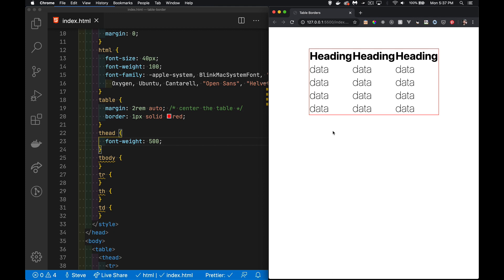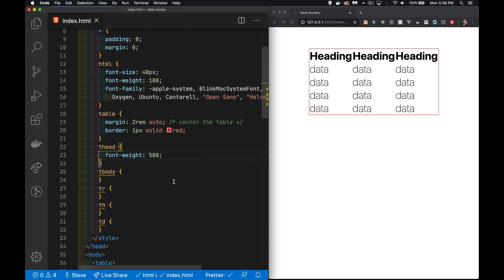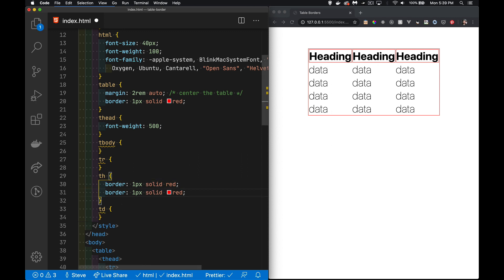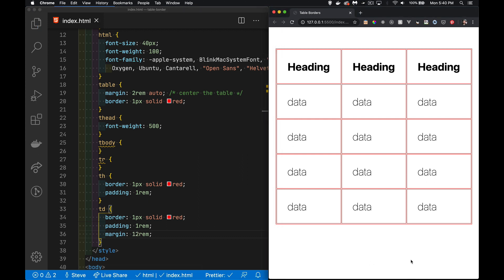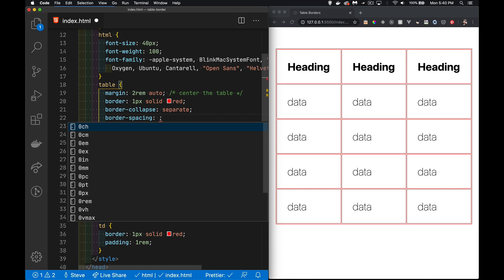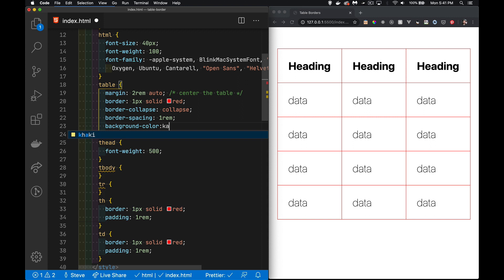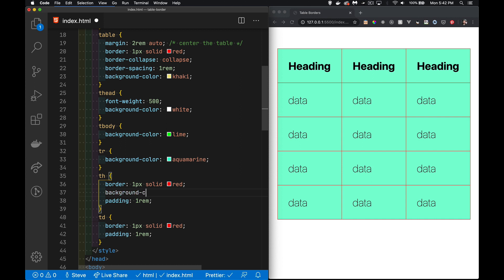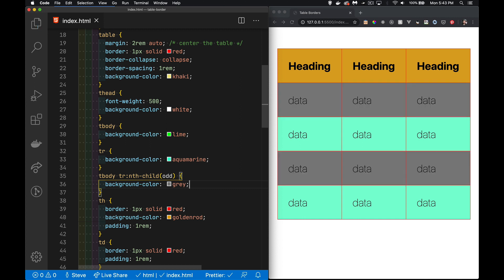Border Collapsing and Spacing with CSS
There is actually quite a bit you can do with backgrounds and borders for HTML tables through CSS.